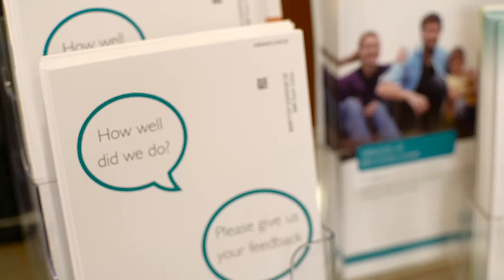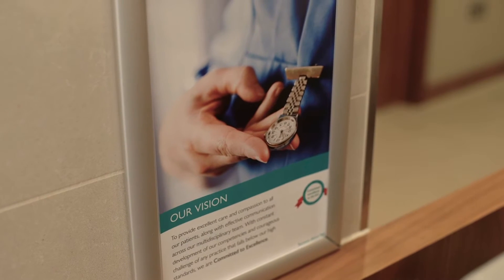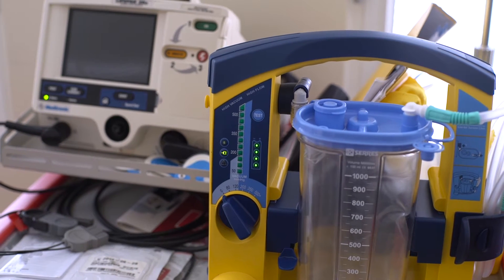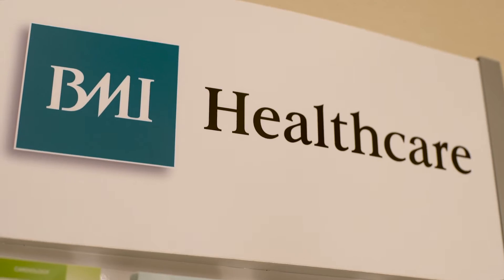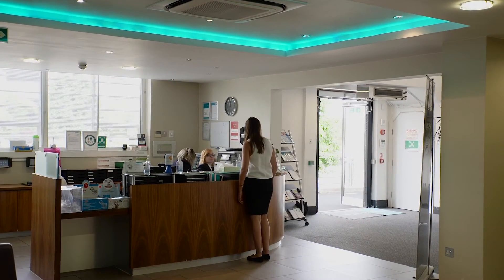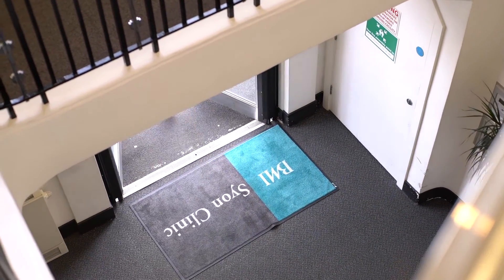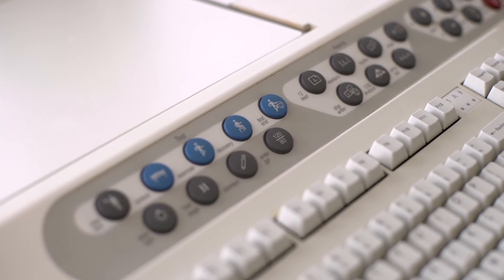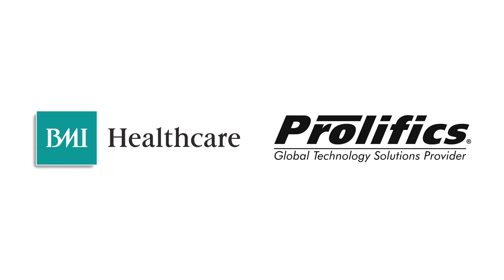Prolifics Helps BMI Healthcare Implement Hybrid Cloud Solution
When BMI Healthcare, the UK’s leading private hospital group, required a flexible integration architecture to support business agility needs and securely leverage cloud-based applications, it turned to Prolifics. Prolifics helped BMI implement a Hybrid Cloud solution that focused on creating a scalable, flexible integration engine using a variety of platforms, including IBM Integration Bus (IIB). With IIB’s exceptional performance and reliability, the solution enables BMI Healthcare to reduce clinical risk, enhance efficiency, increase revenues, and provide a world-class experience and level of service to its patients. BMI Technical Solutions Director Paul Cowley and Prolifics Solution Director Jonathan Sharland share their thoughts on the relationship and project success.